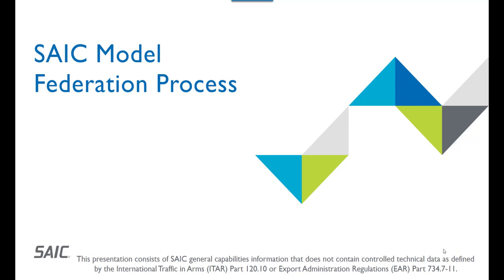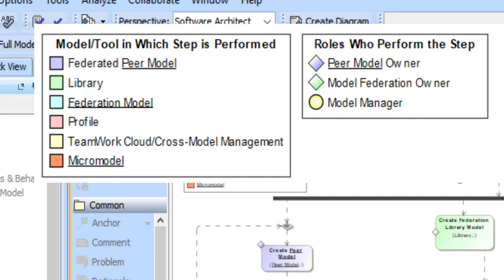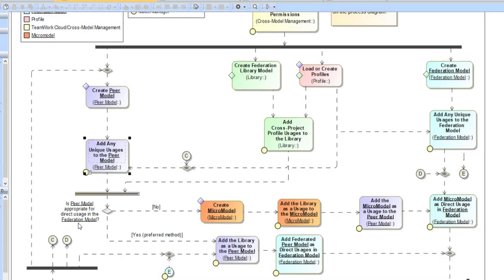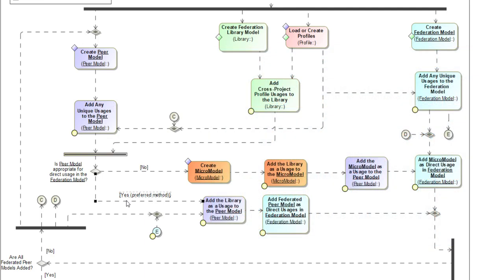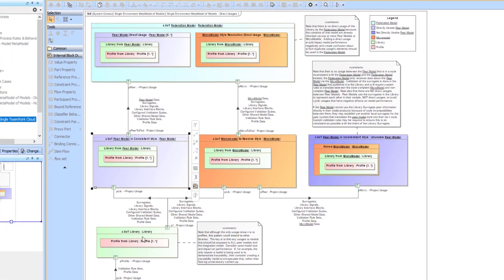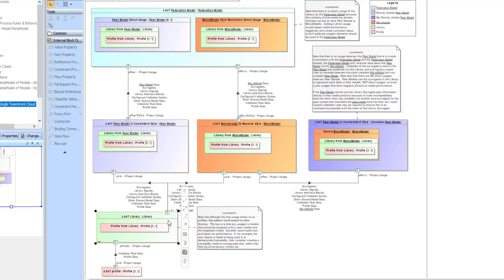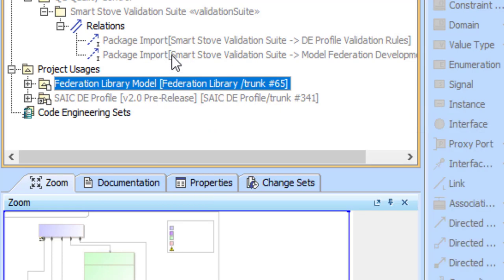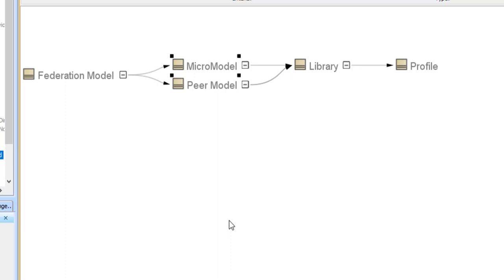SAIC Model Federation Process - Usage Patterns - a ToDo Video Tutorial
Model Federation Process Steps - a ToDo Video Tutorial
By courtesy of SAIC
The SAIC Engineering Innovation Factory is providing this SysML profile (in .mdzip format) as a courtesy to the worldwide systems modeling and engineering community. It is our hope that it will improve model quality, demonstrate state-of-the-art validation techniques, and stimulate discussion about best practices.